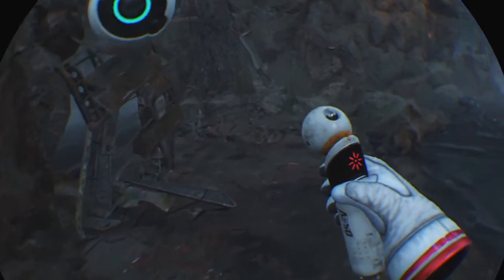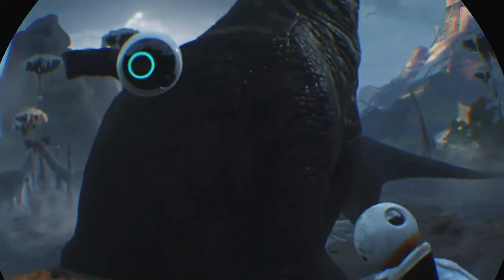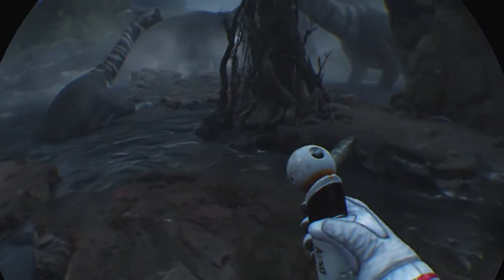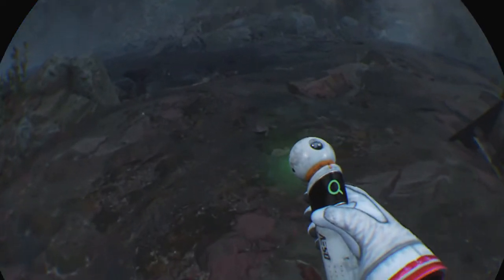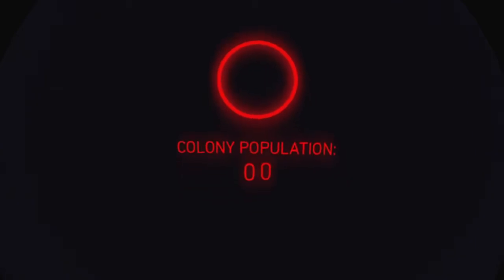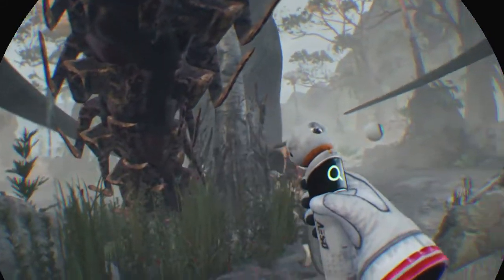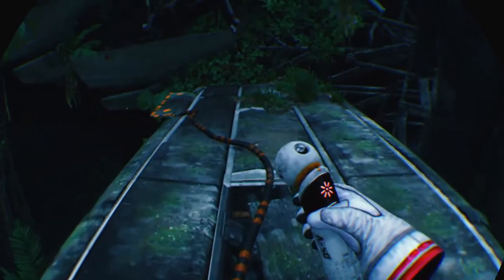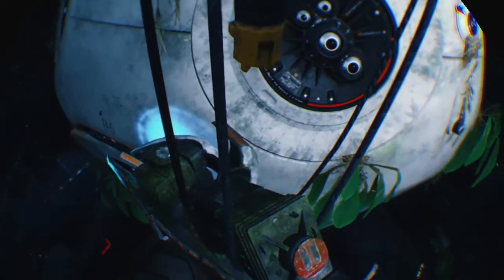Captain Steve Plays | Robinson The Journey | Live Stream | RTJ PS4 | 1st impression review | EP003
No Man's Sky NEXT BEYOND News and Adventures with Captain Steve NMSA and Chums.
This channel will be the place for content once BEYOND launches.

No Man's Sky Adventures Live Broadcasts Dates and Times (6.30pm GMT Approx. times)
Tue –  Live Stream
Thu –  Live Stream
Sat -  BASE OFF - Live Stream in Creative Mode (PS4 Landofshadows)